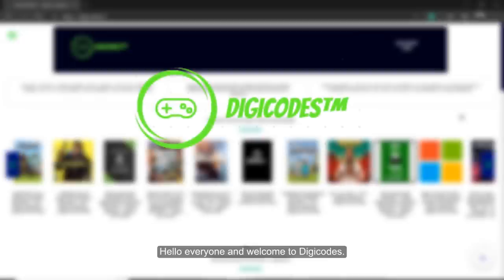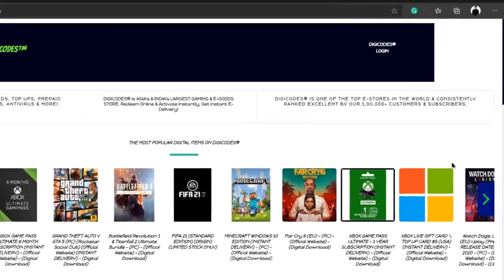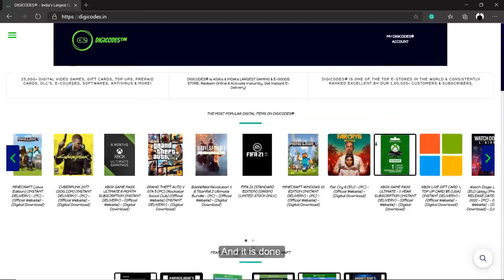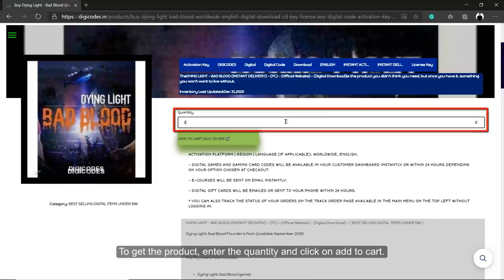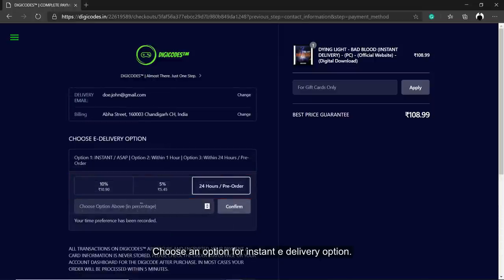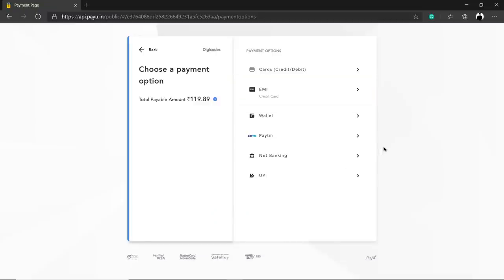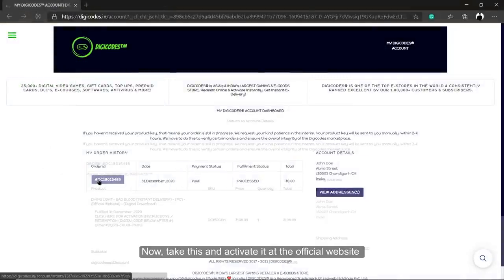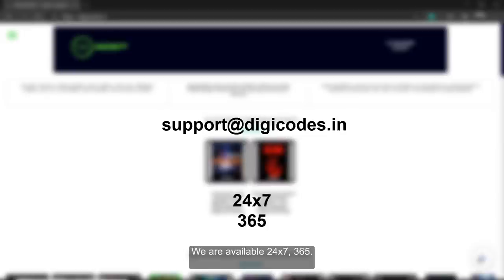DIGICODES® OFFICIAL - HOW TO PLACE AN ORDER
DIGICODES® OFFICIAL